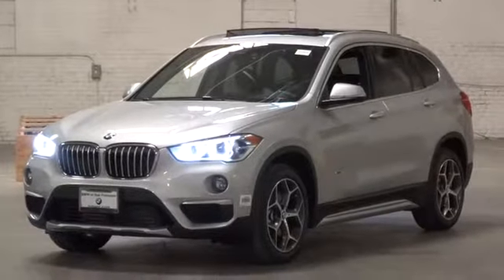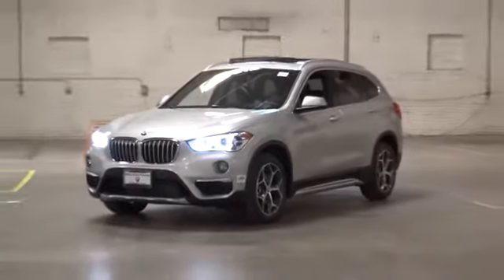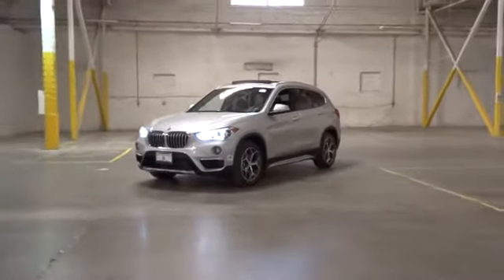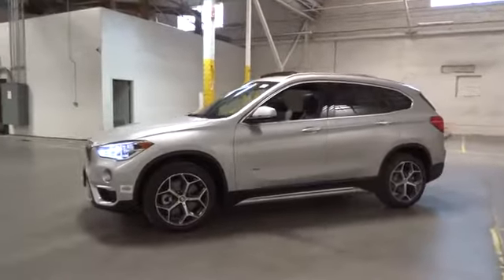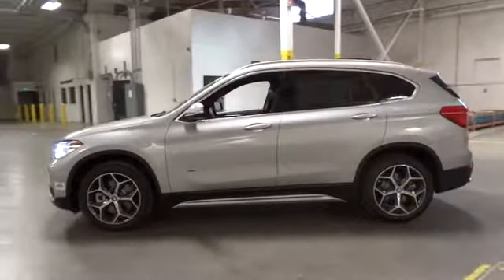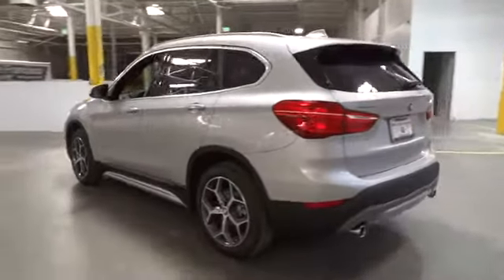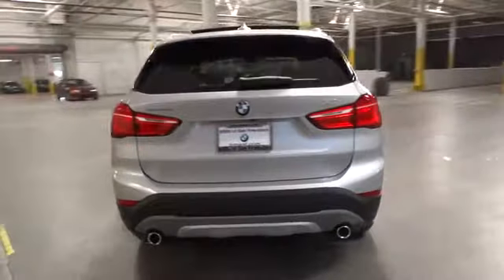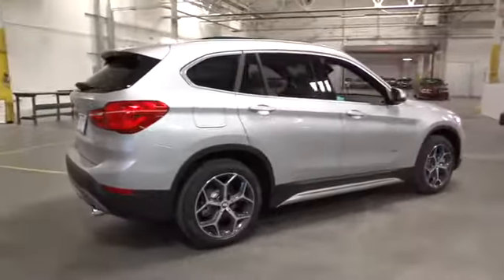2018 BMW X1 San Francisco, San Jose, Oakland, Marin, bay area, CA 18220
2018 BMW X1

Price does not include Tax, Title, License, Doc Fees. Customer may not qualify for all Rebates. See Dealer For Details. $1,500 - Retail Select Credit X1. Exp. 10/31/2017
CONVENIENCE PACKAGE  -inc: Universal Garage-Door Opener  Auto-Dimming Interior & Driver Exterior Mirrors  Auto-Dimming Rearview Mirror  Power-Folding Mirrors  Panoramic Moonroof  SiriusXM Satellite Radio  1 year All Access subscription  Ambient Lighting  Comfort Access Keyless Entry  Lumbar Support,DRIVING ASSISTANCE PACKAGE  -inc: Active Driving Assistant  automatic high beams  speed limit info  lane departure warning  forward collision warning and city collision mitigation,APPLE CARPLAY COMPATIBILITY,PREMIUM PACKAGE  -inc: Heated Front Seats  Remote Services  Navigation w/Touchpad Controller  Head-Up Display  Advanced Real-Time Traffic Information  LED Headlights w/Cornering Lights,FINE-WOOD 'FINELINE' TRIM W/PEARL CHROME ACCENT,Body-Colored Power Heated Side Mirrors w/Manual Folding and Turn Signal Indicator,Speed Sensitive Rain Detecting Variable Intermittent Wipers w/Heated Jets,Sport Leather/Metal-Look Steering Wheel,Leather/Metal-Look Gear Shift Knob,Memory Settings -inc: Driver Seat and Door Mirrors,DVD Area Coding (North America),Full-Time All-Wheel Drive,4-Wheel Disc Brakes w/4-Wheel ABS  Front And Rear Vented Discs  Brake Assist  Hill Descent Control  Hill Hold Control and Electric Parking Brake,Tire Specific Low Tire Pressure Warning,Back-Up Camera